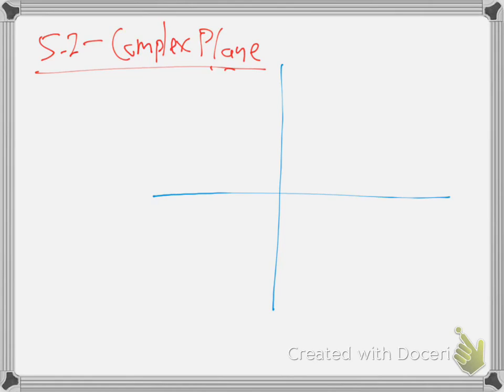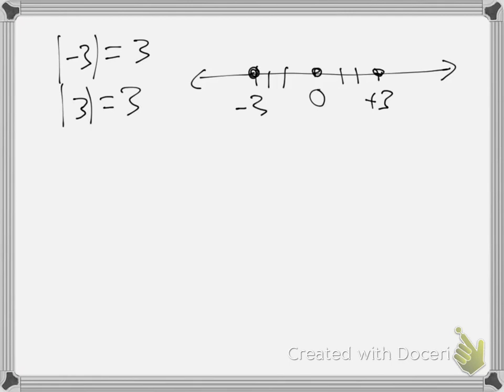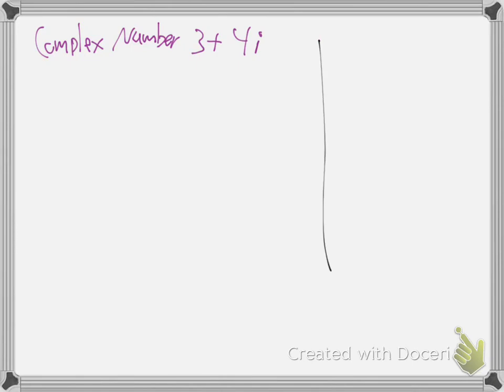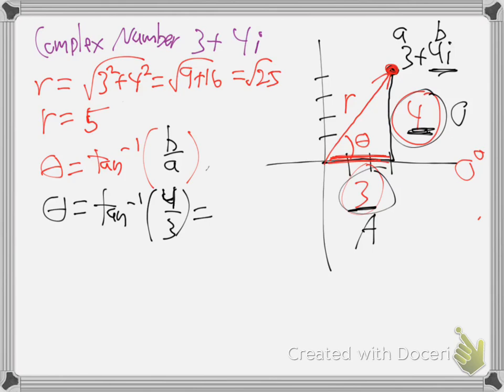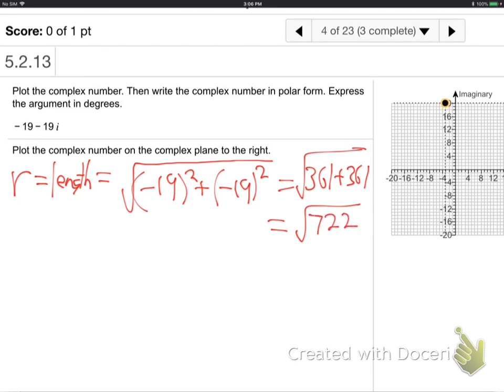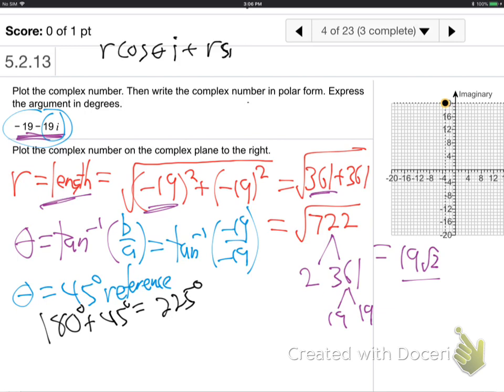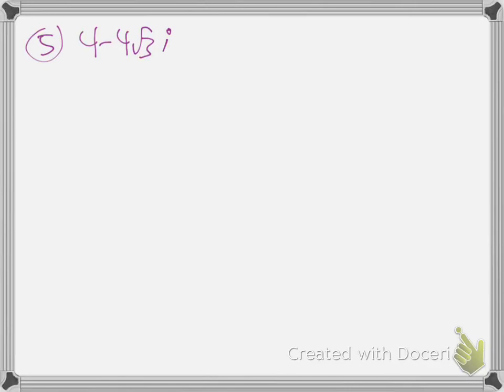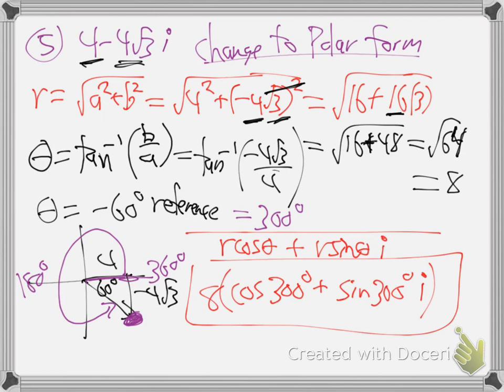m4a-sum-5.2 part 1